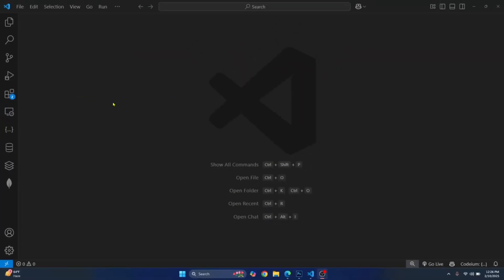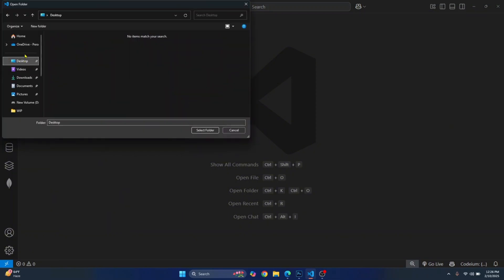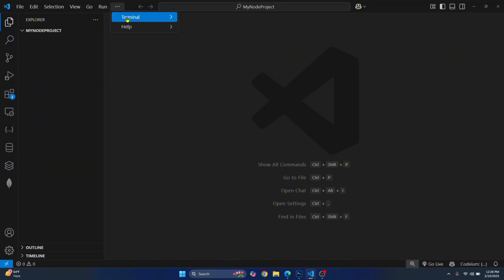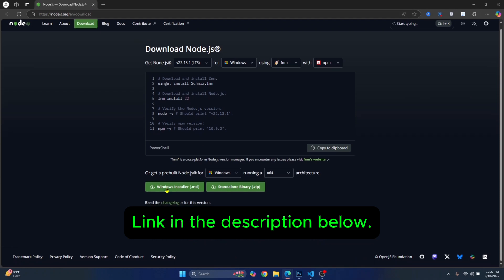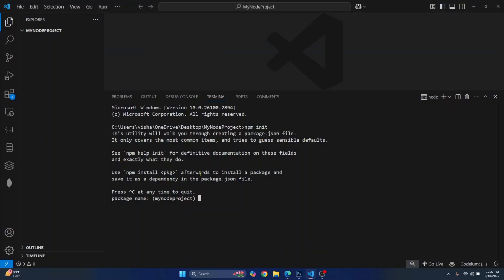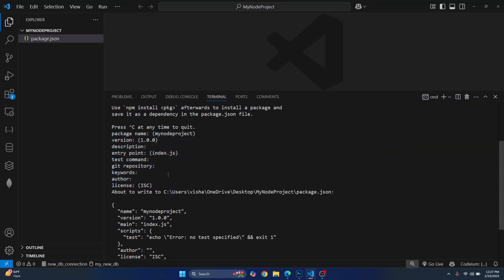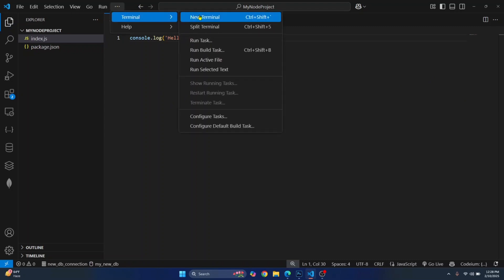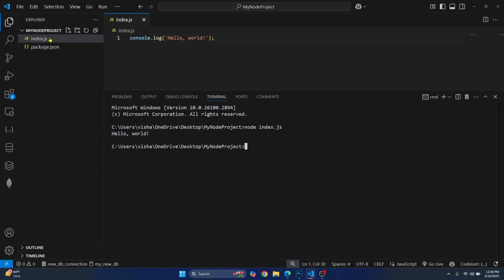How to Create a Node.js Project in Visual Studio Code (2025)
Want to set up a Node.js project in VS Code but don’t know where to start? This quick and easy tutorial will guide you step-by-step on how to create a Node.js project in Visual Studio Code in under 2 minutes!

If you're a beginner, this video will help you install Node.js, initialize a new project, and set up everything you need to start coding in JavaScript!

🎯 In This Video, You’ll Learn:
✔ How to install Node.js and check if it’s installed
✔ How to initialize a Node.js project using npm init
✔ Setting up package.json for your project
✔ Running JavaScript code inside Visual Studio Code

👨‍🏫 About Me
I’m a passionate software developer and tutor, helping thousands of budding programmers overcome common issues like this one.